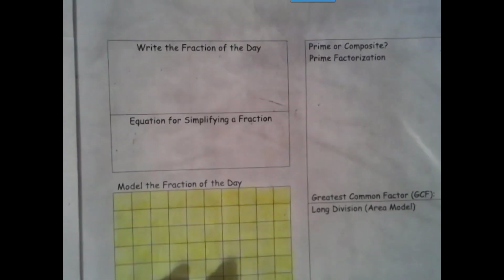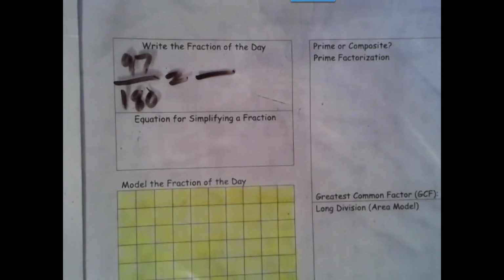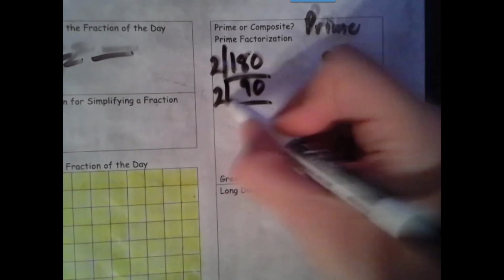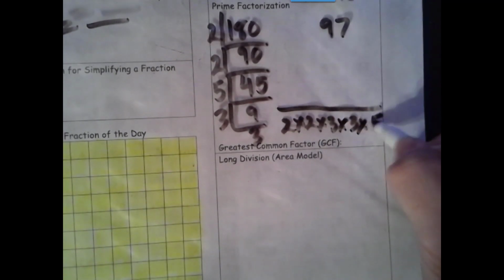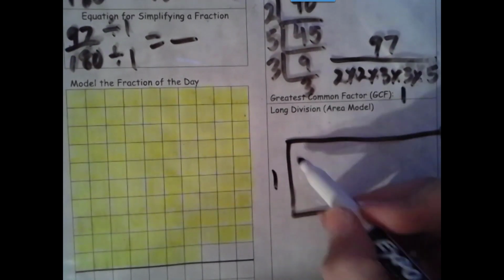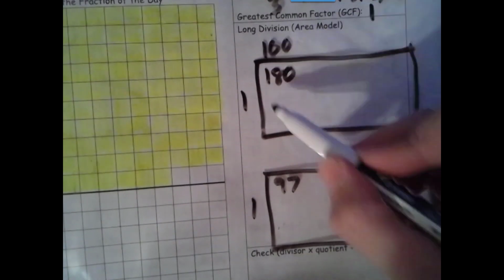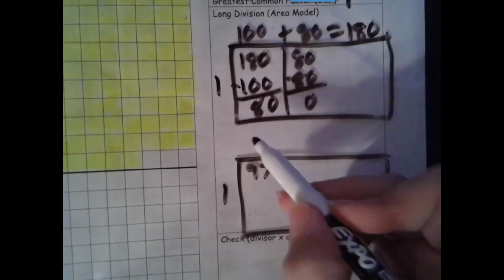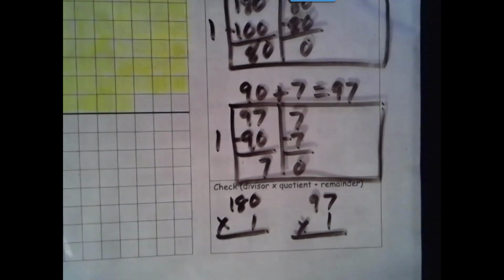Daily Fraction 5th Grade Day 97